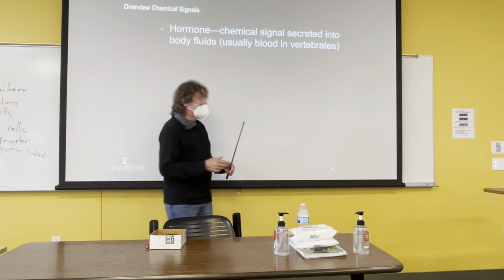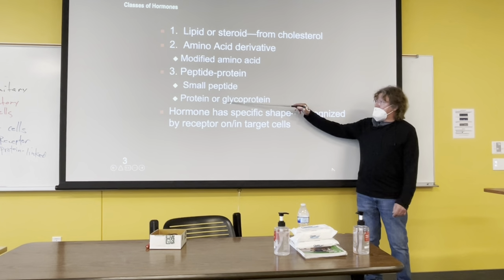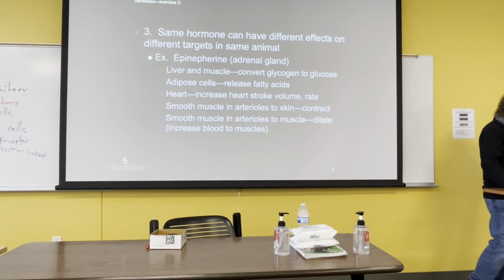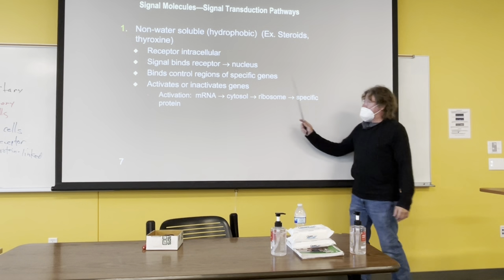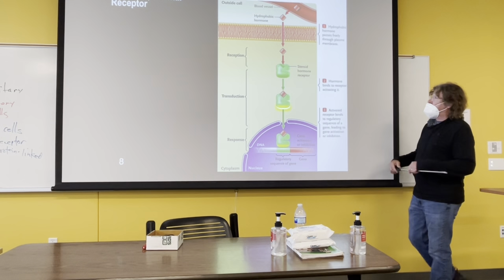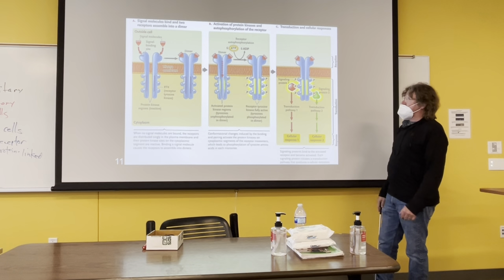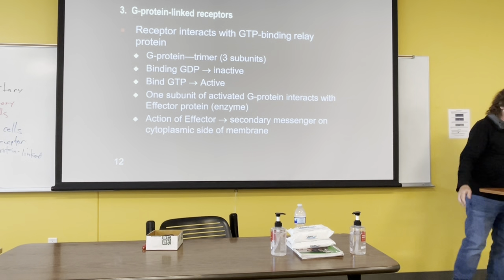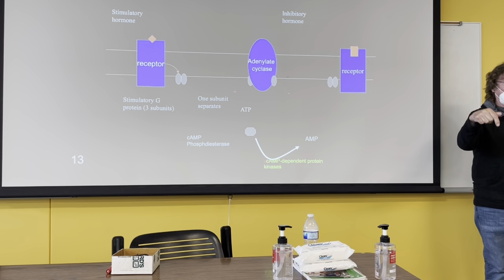Lecture 13 start 4/19